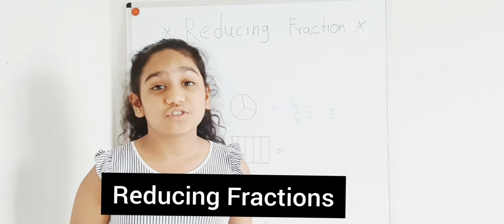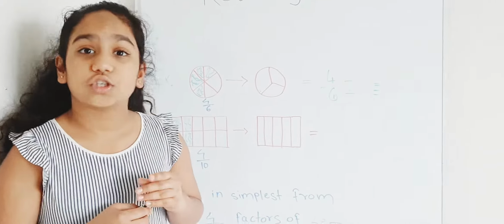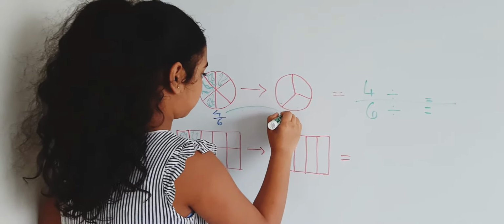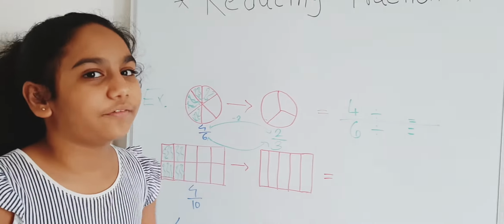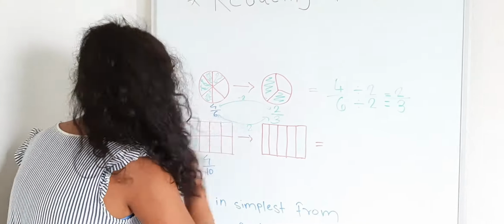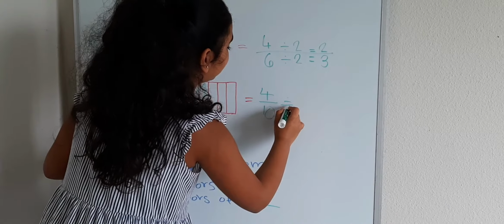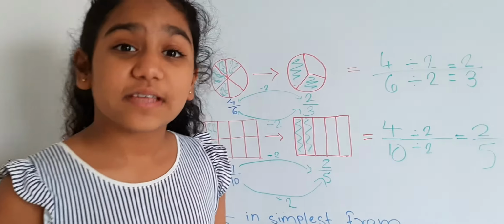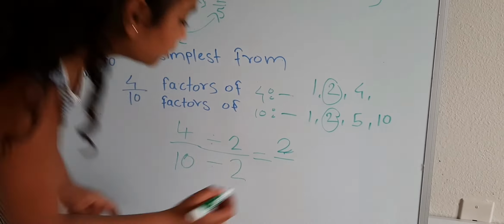Reducing Fraction To Simplest Form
Reducing Fraction...Simplifying Fractions